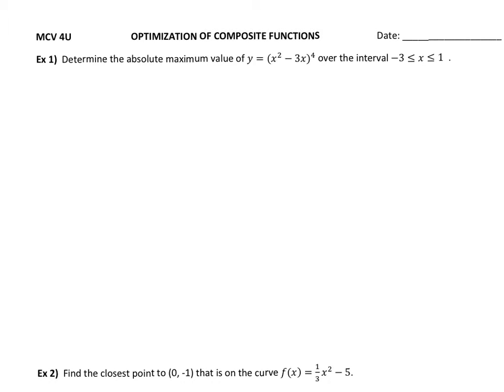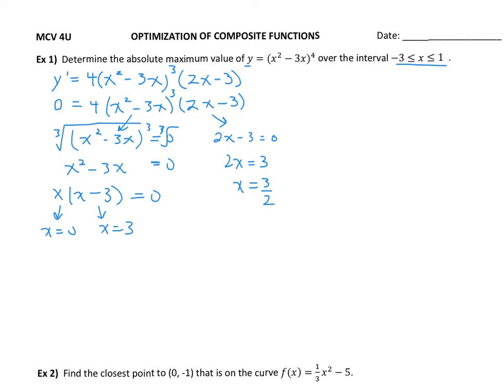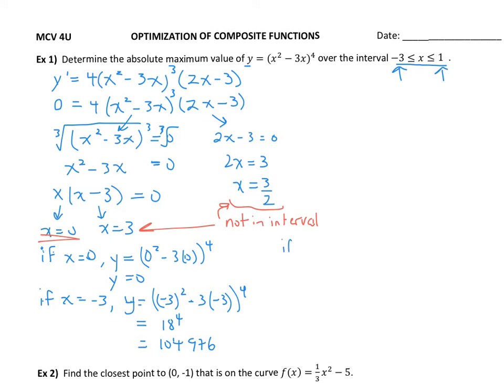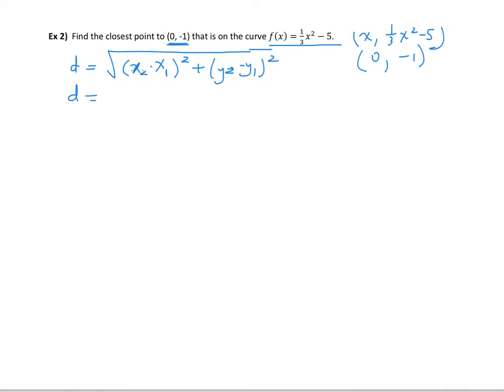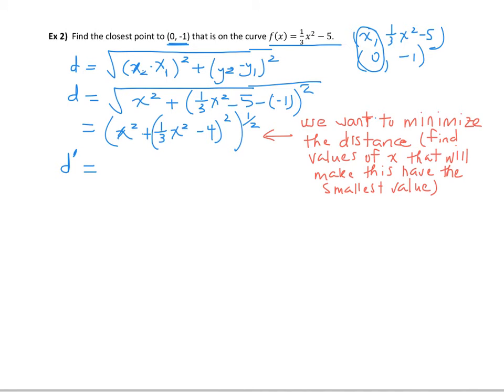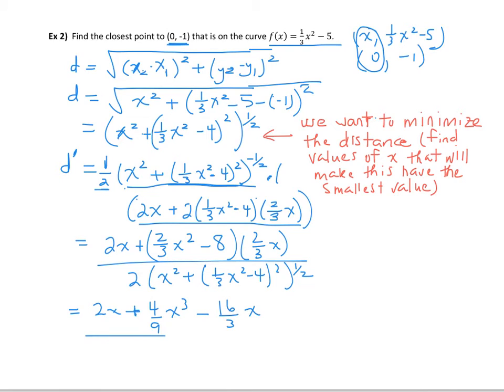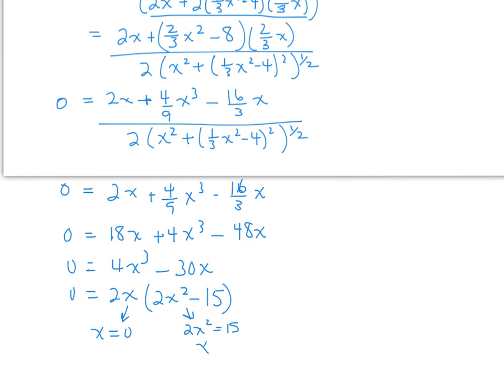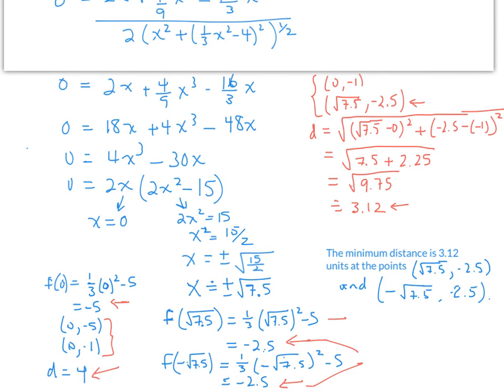MCV4U Optimization of Composite Functions